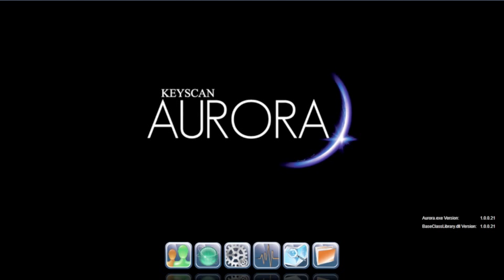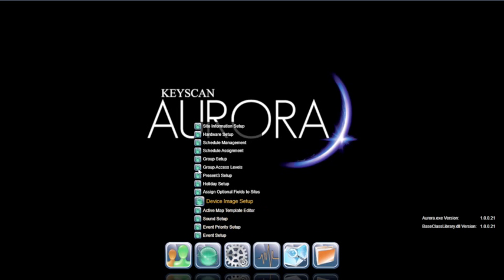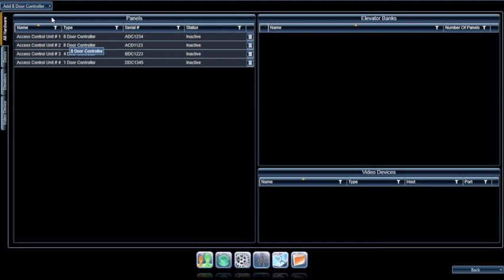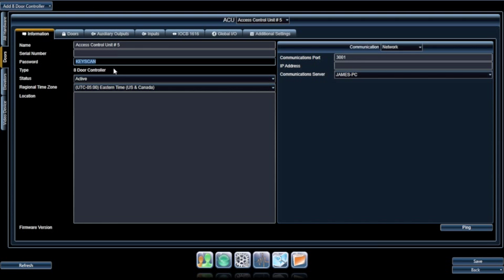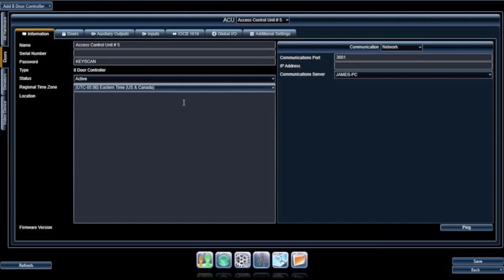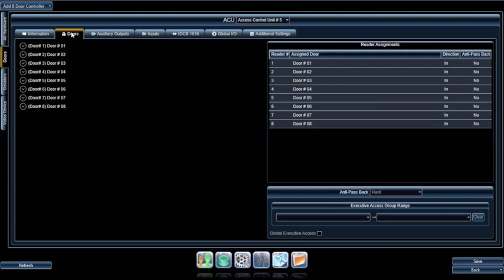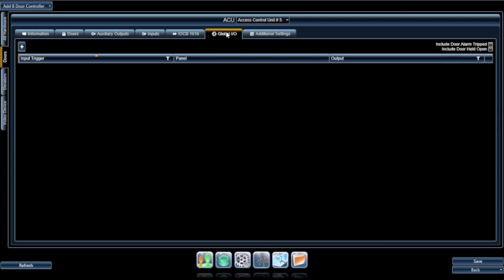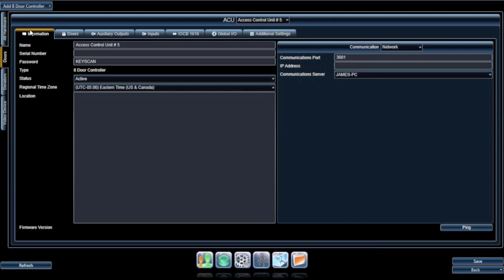Keyscan Aurora - Hardware set up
Using Keyscan Aurora you can conveniently configure and review all door and elevator floor hardware along with all auxiliary outputs, inputs, IOCB1616 settings, global I/O and additional settings all from one consolidated set up screen.